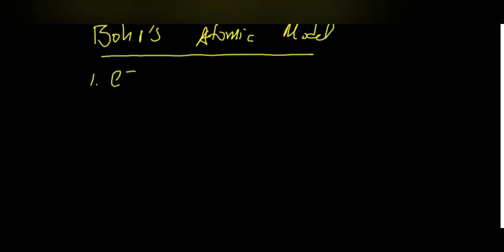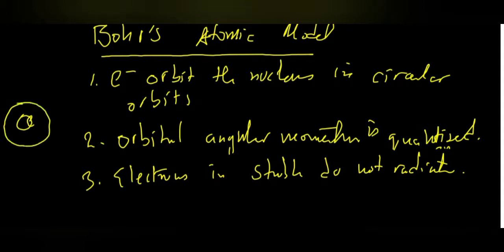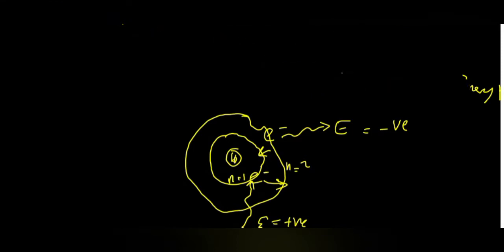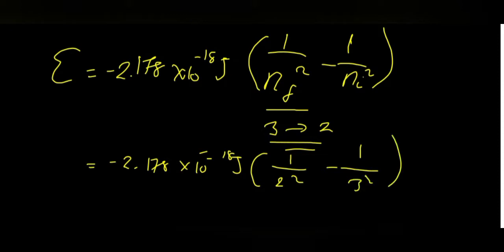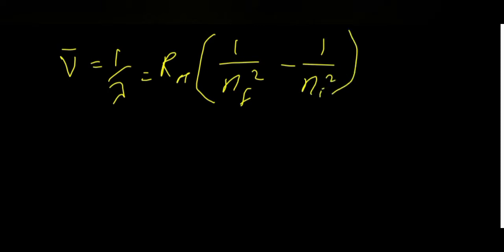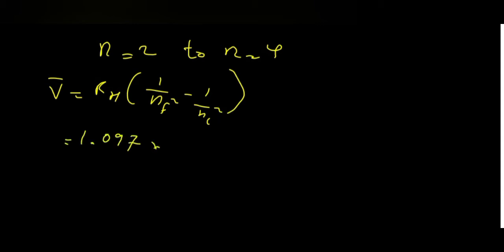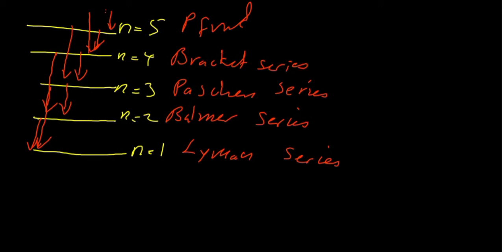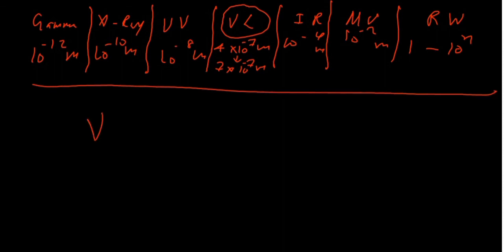Bohr model , Ryberg equation, Electron transitions | Atomic structure